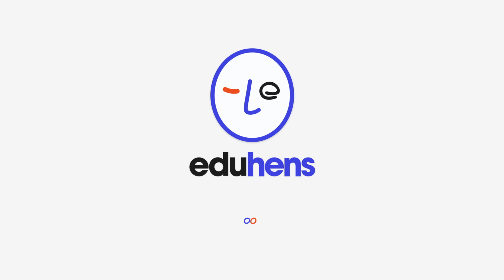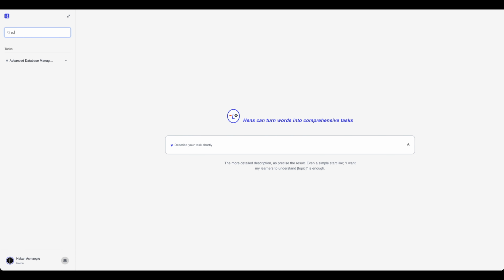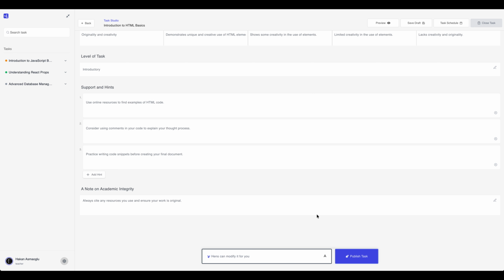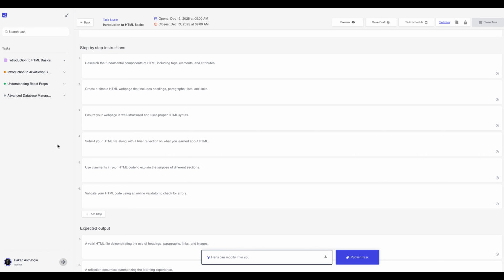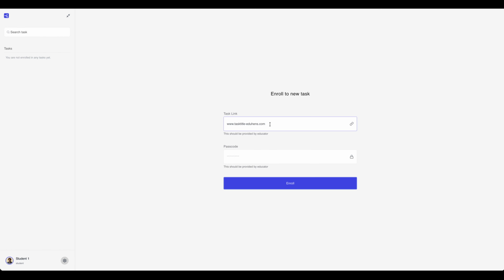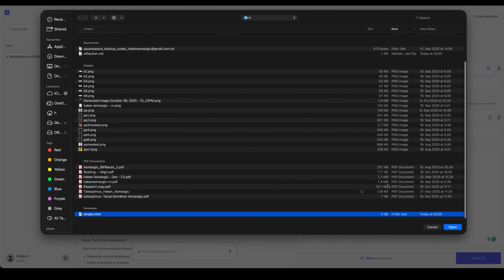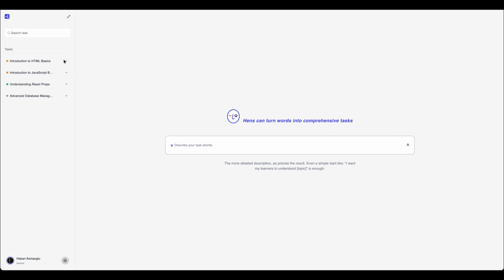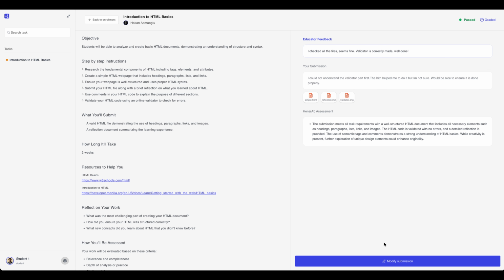Eduhens demo - Artificial Intelligence in Task Based Learning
This is demo video of the thesis project Artificial Intelligence in Task Based Learning written by Hakan Asmaoglu and Shu Cheng.